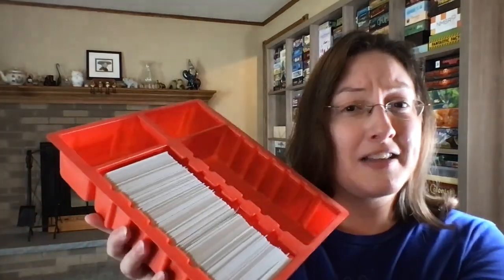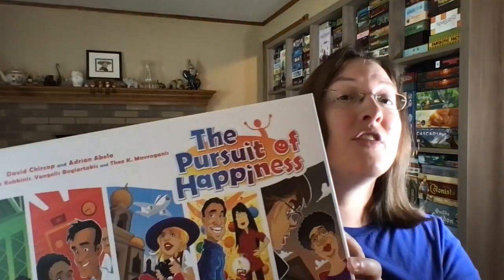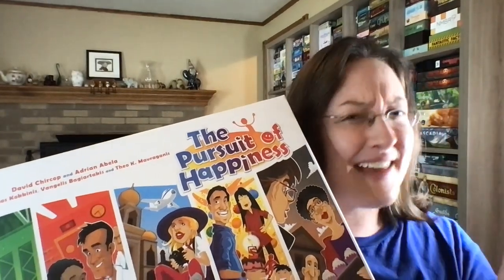Jessica's Top 8 Solo Storytelling Games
Find out which solo games provide excellent storytelling opportunities with some of Jessica's favorites!
How Jessica got these games: She bought them.

0:00 - Introduction
0:20 - The Siblings Trouble: Expanded Deluxe Edition is Coming!
0:55 - Paupers' Ladder
2:07 - Obsession
3:37 - Legends of Andor
5:04 - Aftermath
6:43 - Oltréé
8:52 - Oath: Chronicles of Empire and Exile
11:27 - Once Upon a Time: The Storytelling Game
13:16 - The Pursuit of Happiness
15:26 - BONUS! StoryWorld Cards
18:10: Conclusion

As a reminder, Jessica currently works for Pencil First Games as the Sales and Operations Manager.